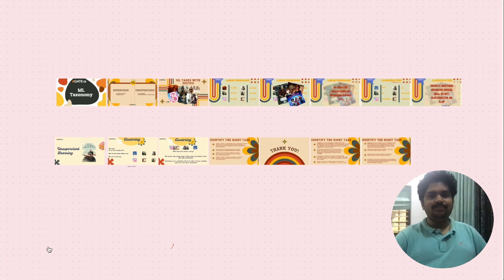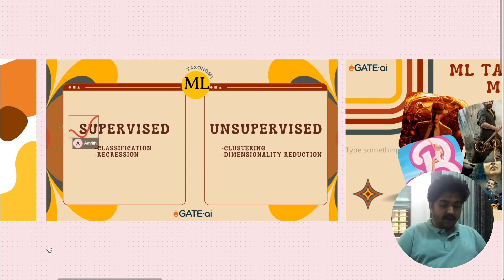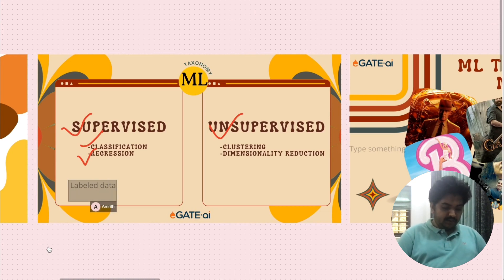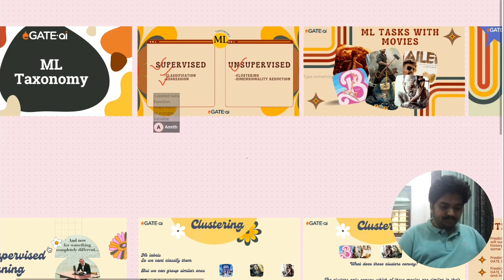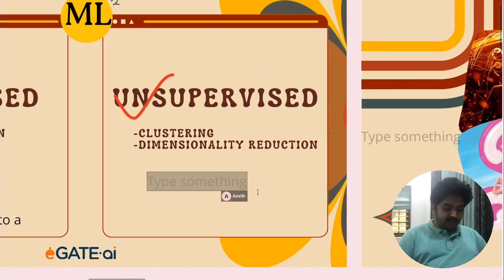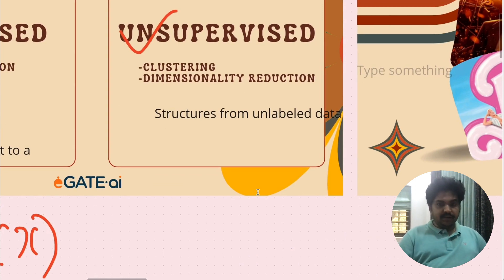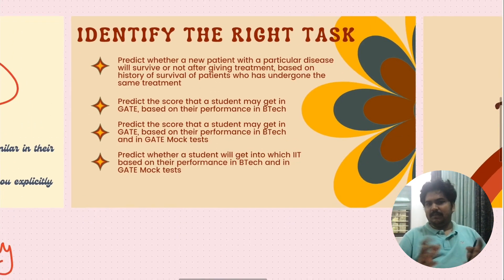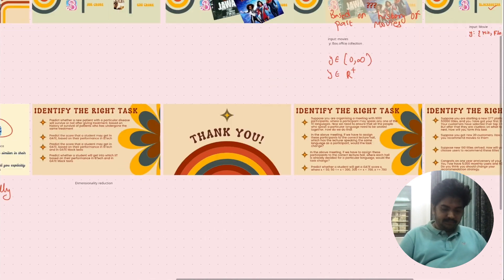Intro to ML taxonomy | Linear Regression, Classification and Clustering | GATE DS & AI | Dr Amrith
This video is the second lecture in the Introduction to ML chapter by eGATE.AI. The video is focused on GATE aspirants preparing for the DS & AI paper.

00:00 - Intro
00:24 - Recap (Lecture 1)
02:40 - Linear Regression (Supervised Learning)
05:36 - Classification (Supervised Learning)
08:34 - Clustering